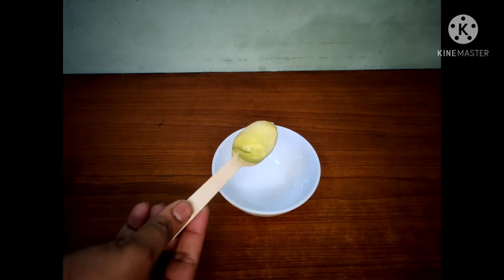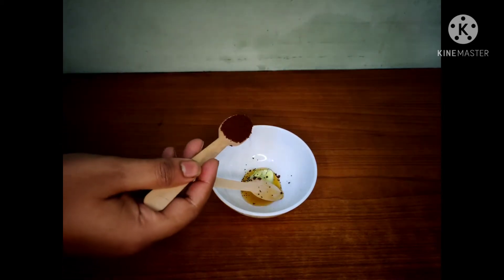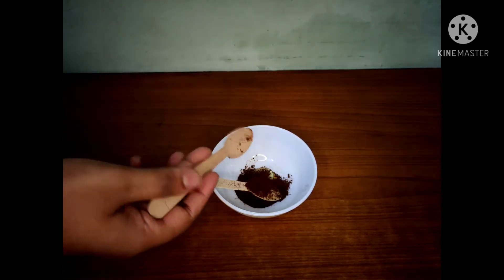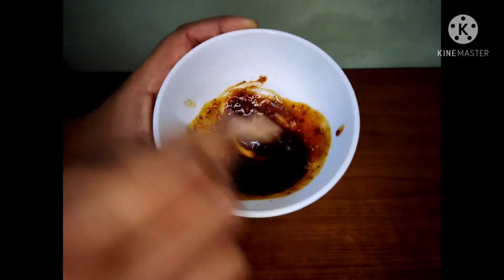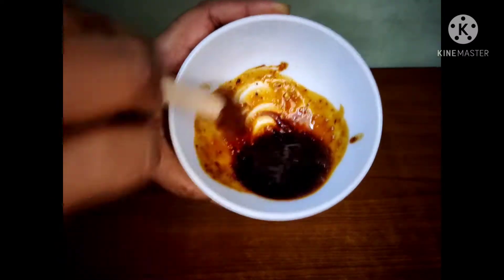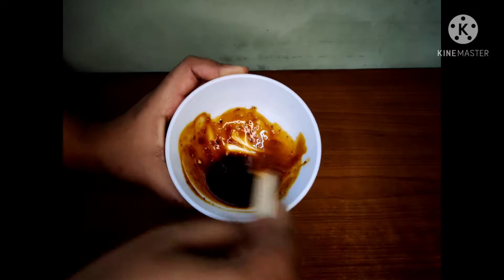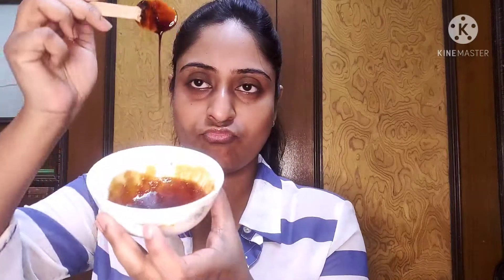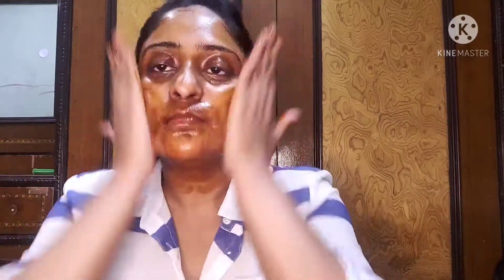Massage ur face with this gel and get rid of dull and dehydrated skin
Helo my loves

In today's video I have shared a simple diy massage gel that will give u a bright skin instantly and is also gud on ageing skin.

It doesn't have any side effects as it's made of all simple ingredients and it suits all skin types..

Ps. Kindly do a patch test before trying anything new on ur skin..❤️❤️

Hope my little efforts brings a smile on ur face..😊😊

how to remove suntan, how to get glowing skin,how to remove acne marks, remove wrinkles and sagging skin, remove fine lines and pigmentation,best facemask for sagging skin